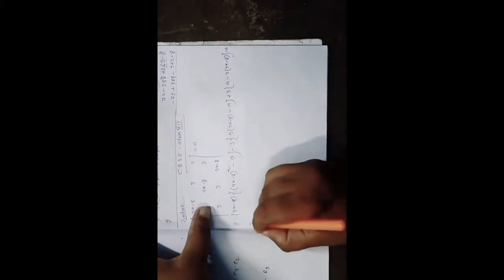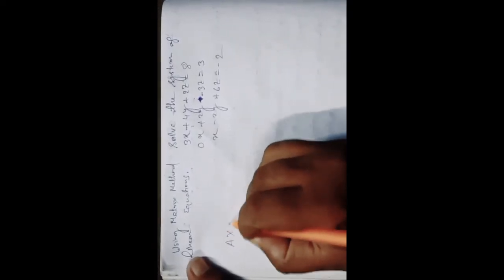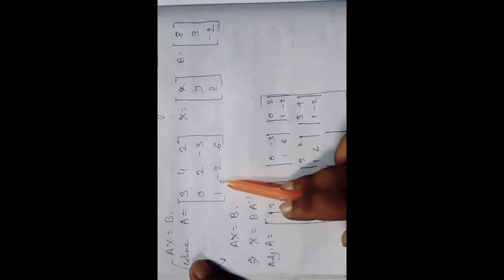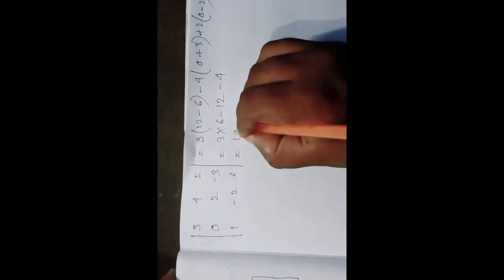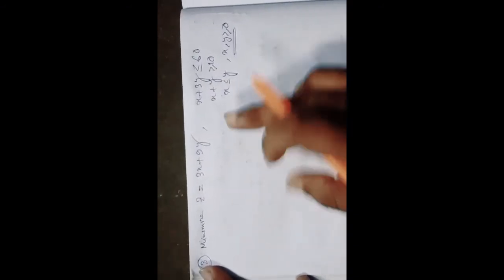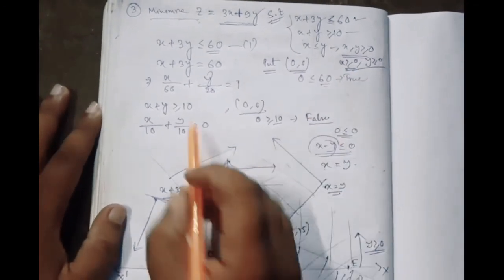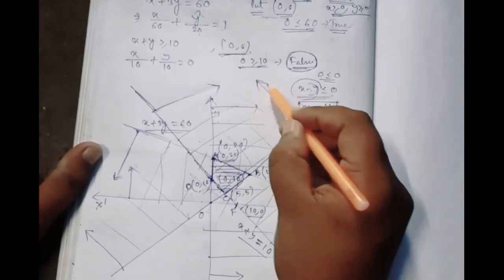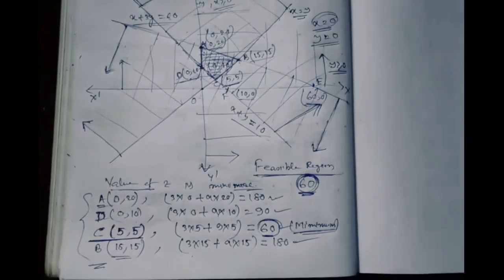CLASS XII MATH | SOME SOLUTION ON MATRIX, LPP, DETERMINANT.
HELLO EVERYONE IN THIS VIDEO SOME SOLUTION FROM CLASS 12 MATHEMATICS HAS BEEN GIVEN. IN THE FIRST SOLUTION OF DETERMINANT FOLLOW THE PROCESS IGNORE THE SMALL ERROR. THE VIDEO WILL BE HELPFUL FOR CLASS 12TH STANDARD CBSE STUDENTS.